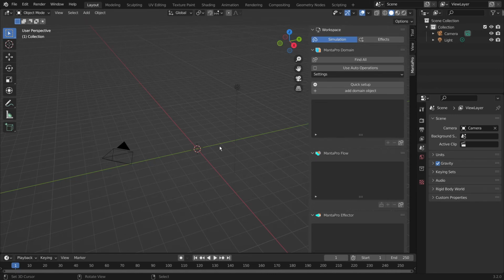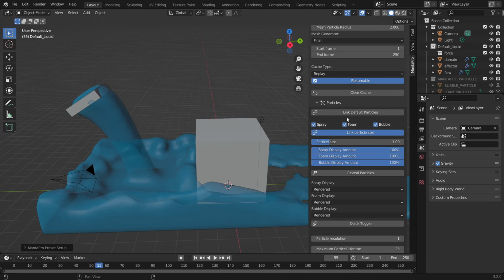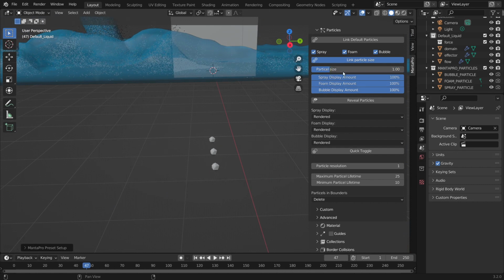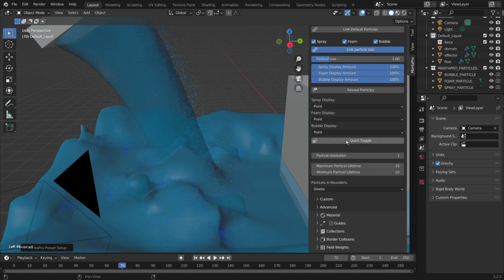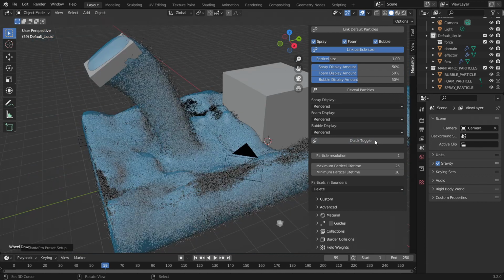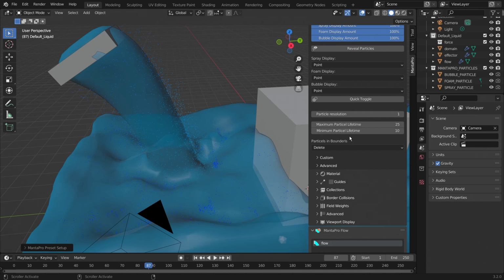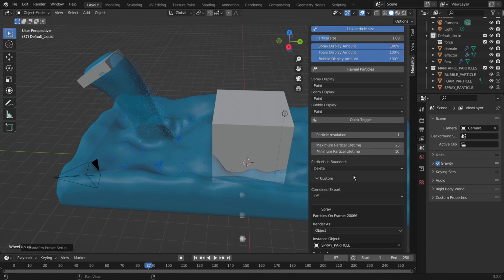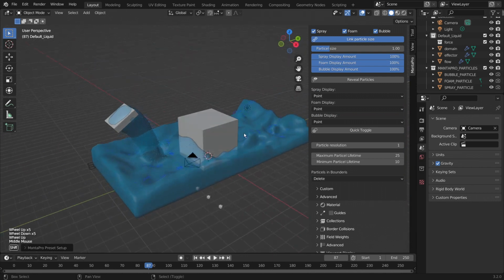MantaPro 1.3+ Particle Basics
A quick tutorial for the MantaPro addon for Blender about how to use the Liquid Particle tools with your Water / Liquid fluid simulation.